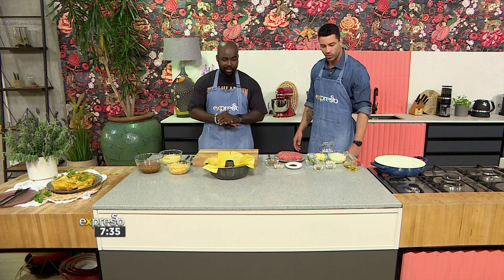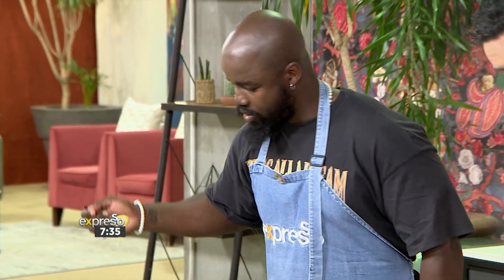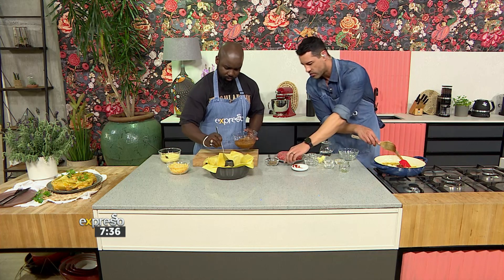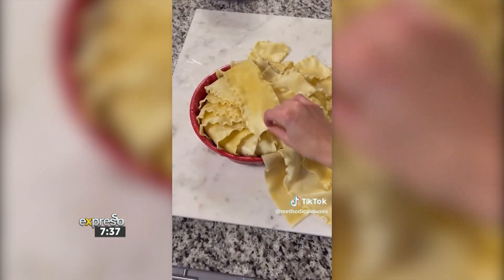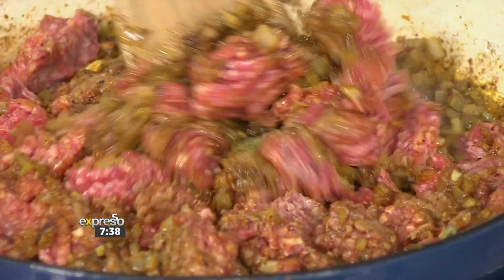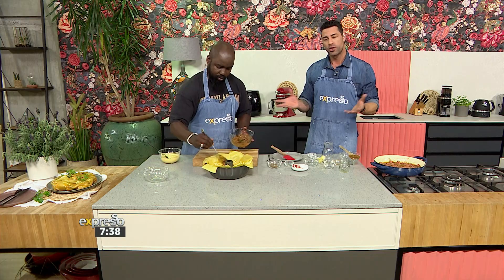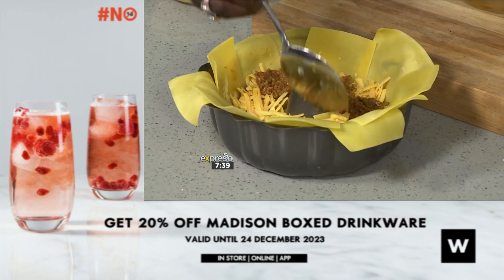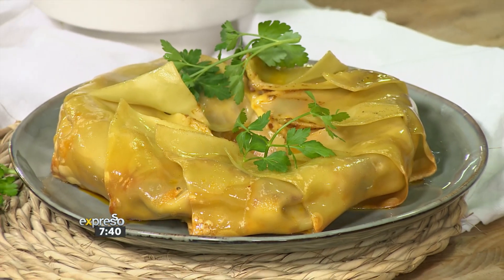Lasagna Cake Trend inspired by TikTok